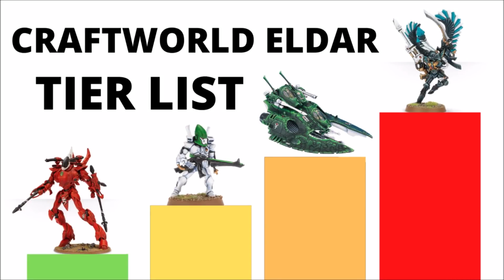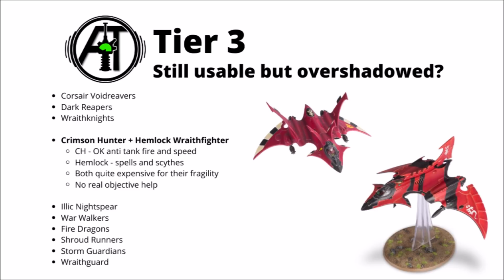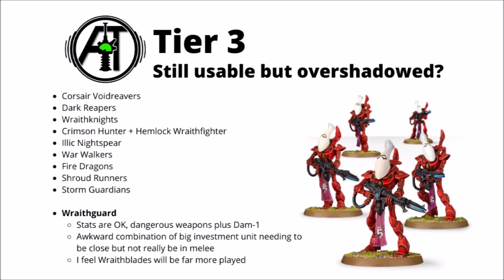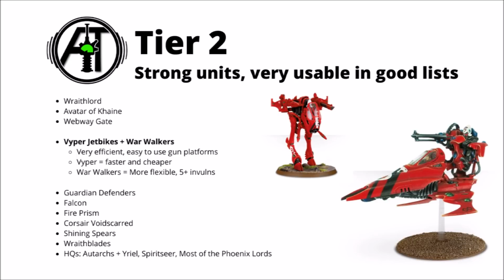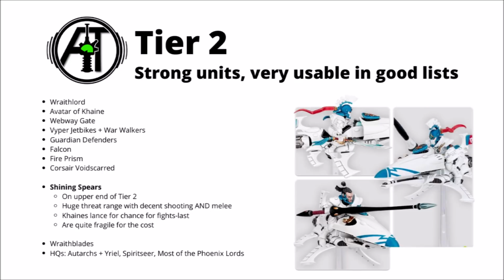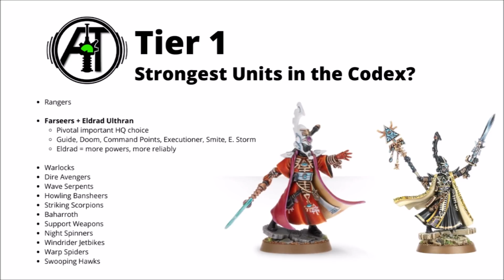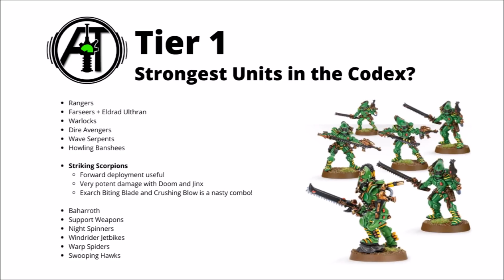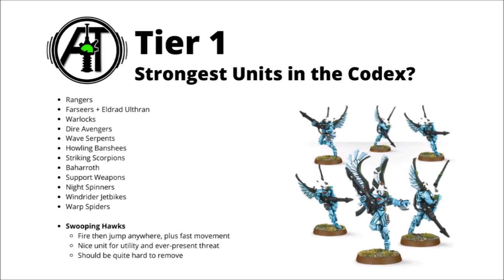Eldar Unit Tier List - the Strongest and Weakest Codex Aeldari Craftworlds Units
Let's talk Craftworld Eldar, and their strongest choices in the new book...

0:00 Intro
1:36 Tier 3
9:17 Tier 2
18:47 Tier 1